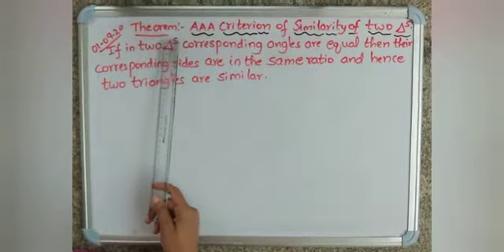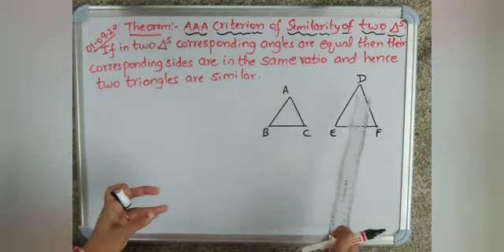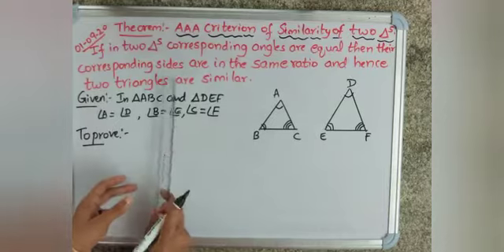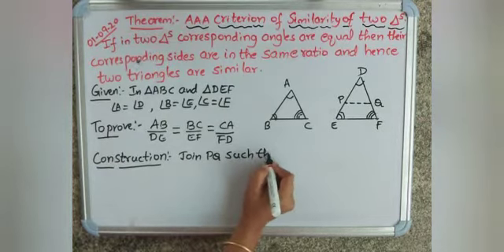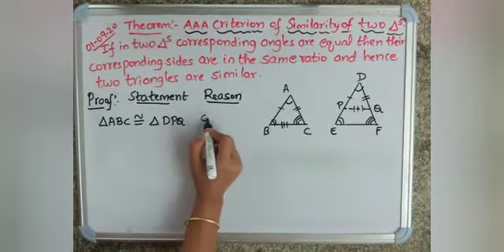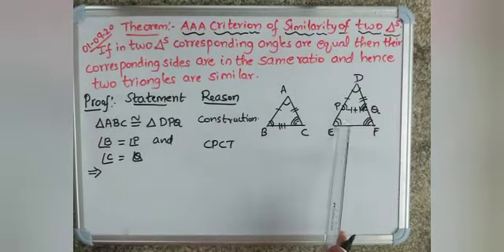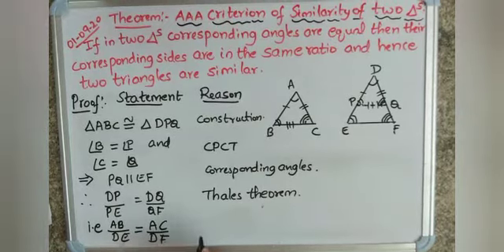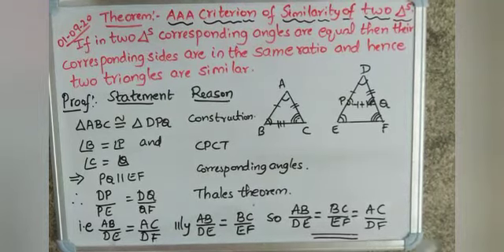Svmvp Triangles grade 10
AAA CRITERION OF SIMILARITY OF TWO TRIANGLES